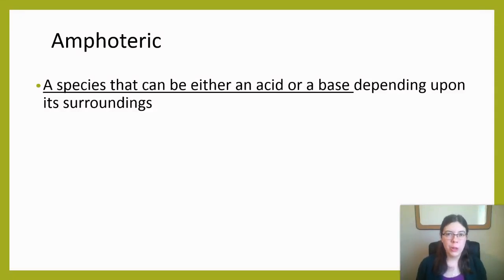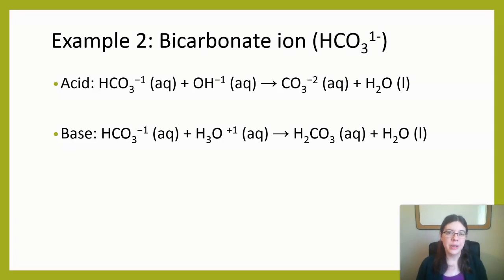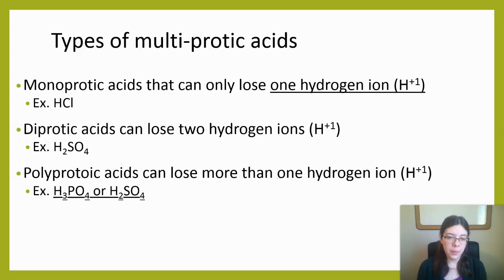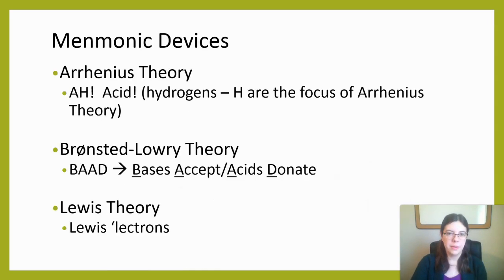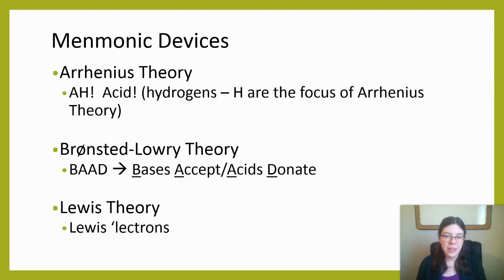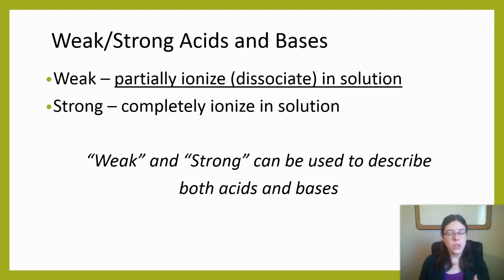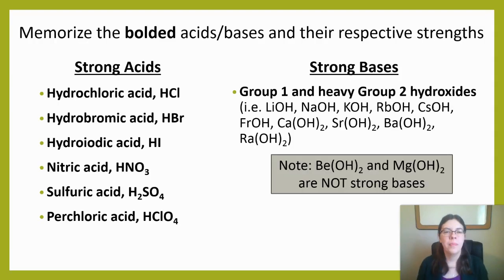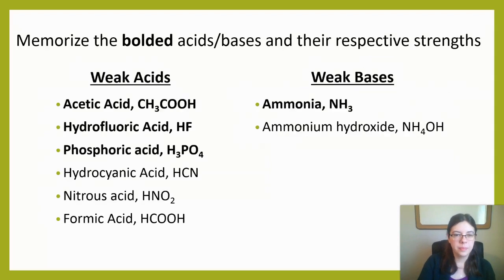Acid Base Terminology